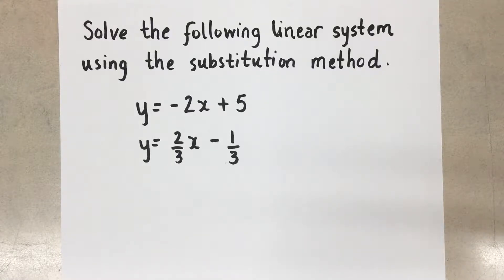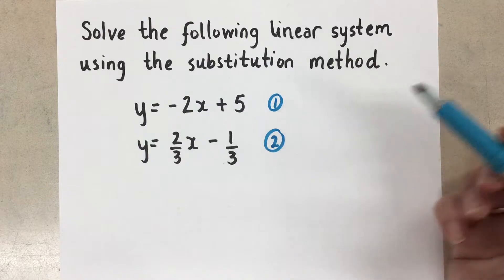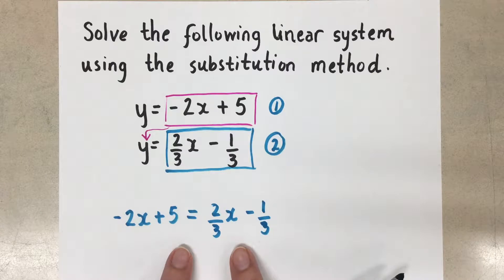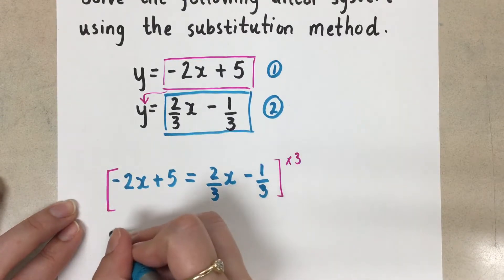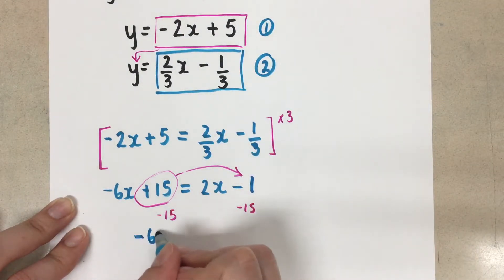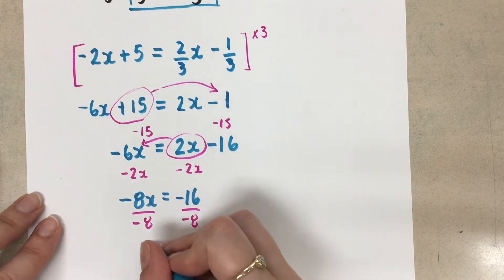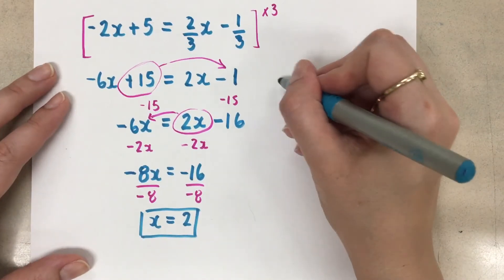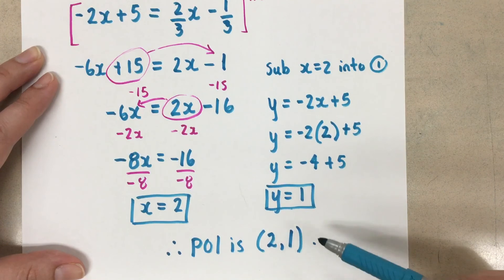Solving Linear Systems Using Substitution (Basic)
Solving linear systems by finding the point of intersection using the substitution method.